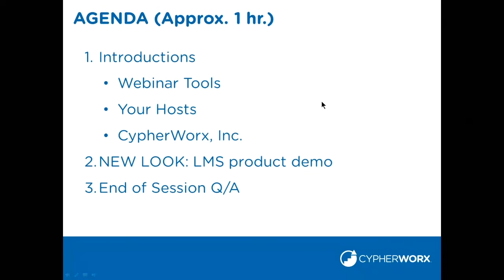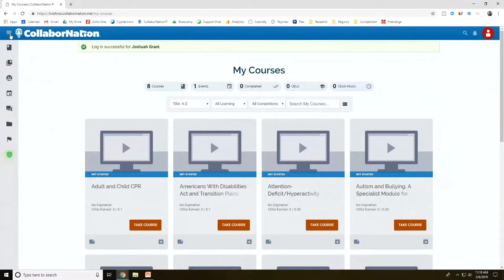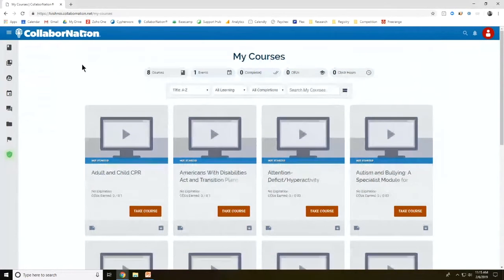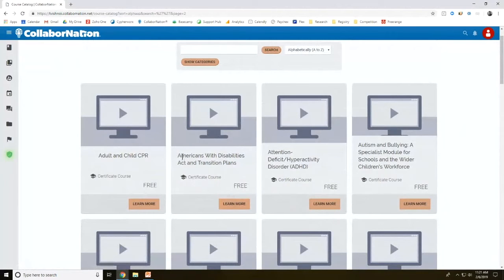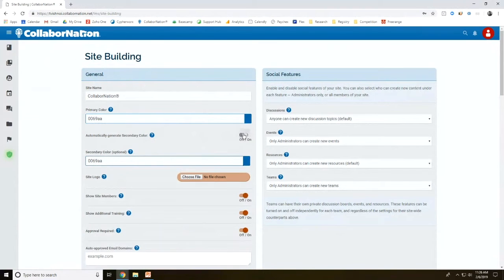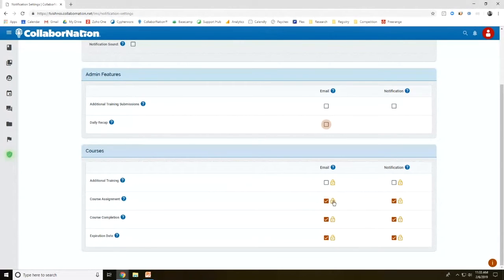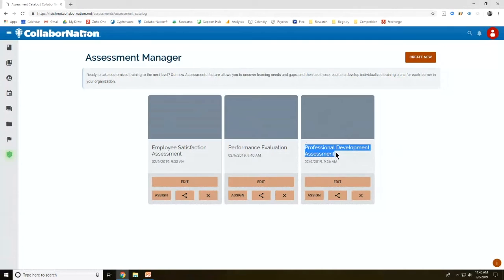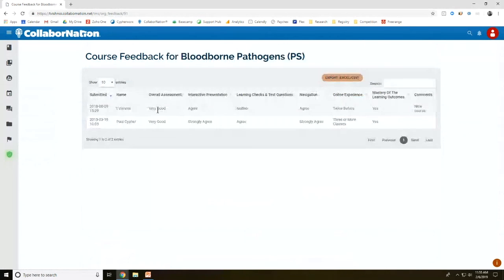A New Look Experience our New LMS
Our new Easier, Faster, and More Mobile LMS design launches February 19th! Watch for a sneak peek.